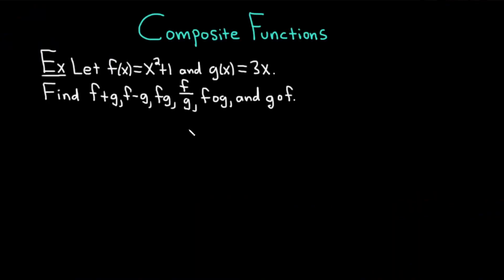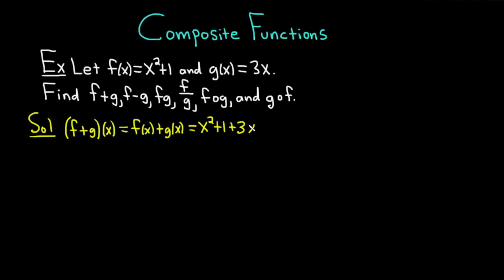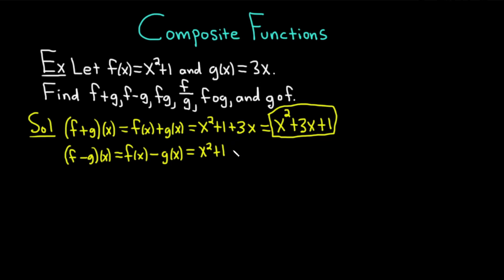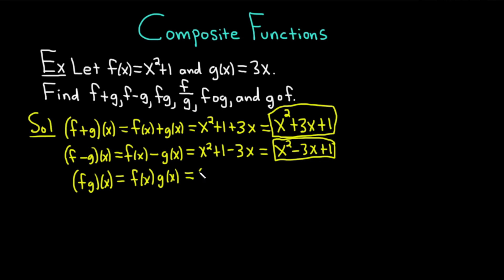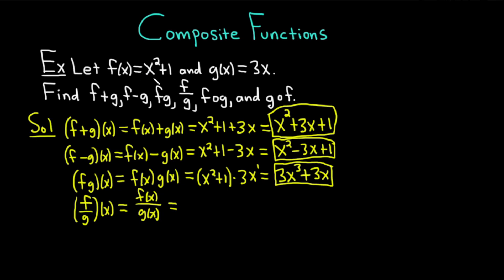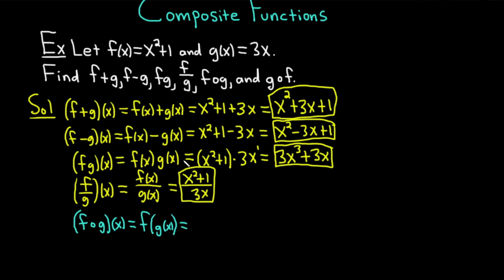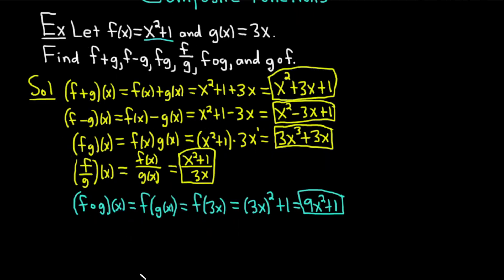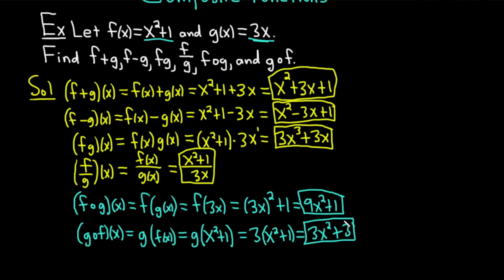Introduction to Composite Functions Ft. The Math Sorcerer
@TheMathSorcerer discusses composite functions — functions within functions — in this video. He uses an example problem that requires you to add, subtract, divide, multiply, and do function compositions with two given functions.

00:00 Intro
00:09 Example problem 1